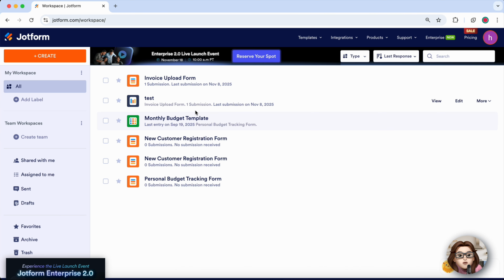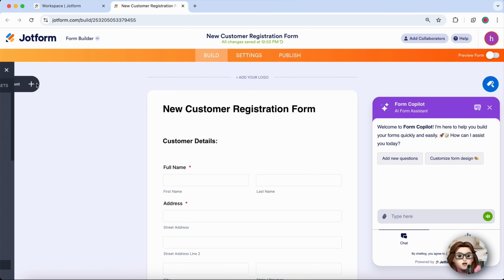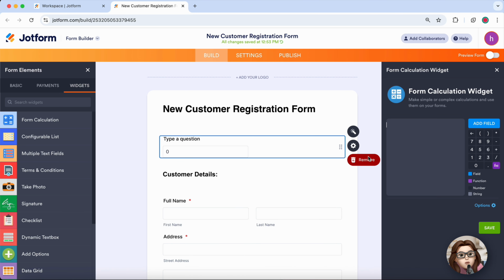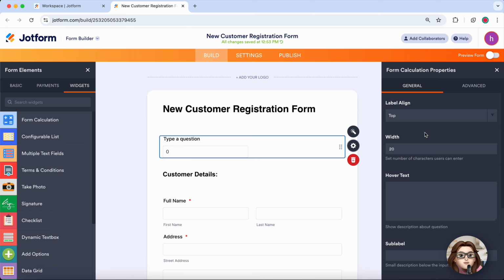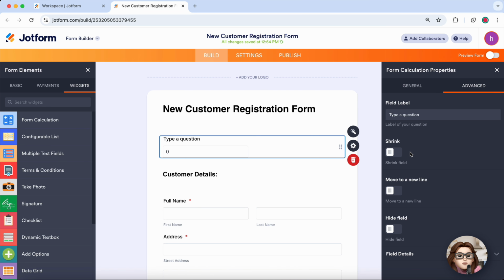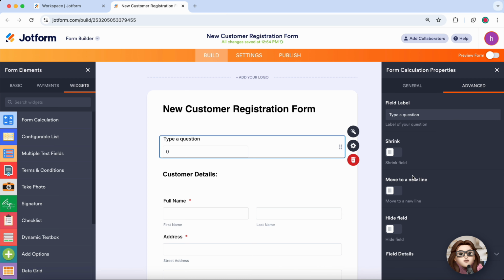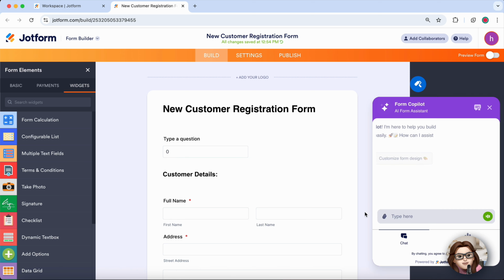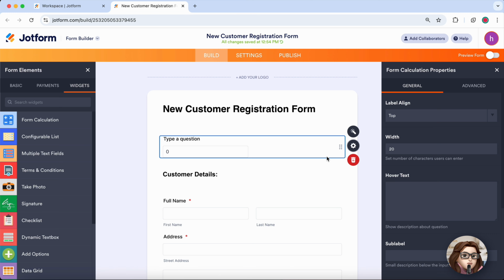How to Use the Form Calculation Widget in Jotform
If you want to automate calculations inside your Jotform forms, the Form Calculation Widget is one of the most powerful tools you can use. This widget allows you to build automatic math formulas directly inside your form—everything from simple addition and subtraction to advanced multi-step calculations. Whether you’re building an order form, payment form, quote generator, registration form, expense tracker, or survey with scoring, the Form Calculation Widget gives you full control over how values are calculated.

In this tutorial, you’ll learn exactly how to use the Form Calculation Widget step-by-step so you can bring automation into your Jotform workflow. We begin by opening the Form Builder and navigating to the Widgets tab. Once you locate the Form Calculation Widget, you simply drag and drop it onto your form. Instantly, you’ll have access to its built-in calculation panel where you can create formulas using fields, numbers, and math operators.

The video will show you how to add form fields into your calculation by clicking the “Add Field” button. From there, you’ll see how to combine multiple field values using +, –, ×, ÷, parentheses, and custom logic. Whether you want to calculate totals, scores, weights, fees, or custom values, the widget makes every formula visual and easy to edit.

You’ll also learn how to format your calculation output. Jotform allows you to set decimal places, control rounding, and define whether the result should be displayed as a number, currency, or text. This is especially useful for quote forms, order forms, and applications where the user needs to see the exact calculation instantly.

The tutorial also shows how the Form Calculation Widget works with payment integrations. For example, you can calculate the total price using the widget and then send that total into your Payment field so users pay automatically based on the formula.

We also cover common mistakes, such as fields not being read as numbers, missing operators, incorrect field types, and formulas not updating. You’ll learn how to avoid these issues and ensure your calculations work smoothly every time.

Additionally, you’ll see how calculated values appear in Jotform Tables, allowing you to analyze results, download reports, and track all form submissions with correct totals. If you create logic-based forms, quizzes, or auto-scoring tests, this widget will greatly improve your workflow.

By the end of this video, you’ll know how to create formulas, link form fields, format results, and automate calculations inside your forms using the Form Calculation Widget. If you want your Jotform forms to be smarter and more dynamic, this widget is essential.

This video shows you How to Use the Form Calculation Widget in Jotform Easily! Watch this Video till the end to learn How to Use the Form Calculation Widget in Jotform.

Were you able to figure out How to Use the Form Calculation Widget in Jotform? Share this with your friends who want How to Use the Form Calculation Widget in Jotform.

Problem Solved in this Video-:

What Do you Think of How to Use the Form Calculation Widget in Jotform?